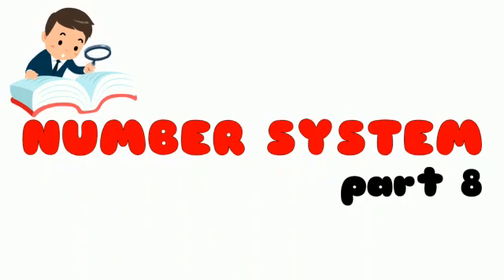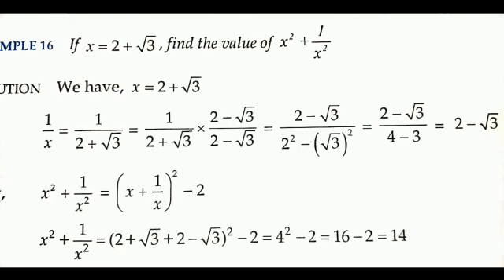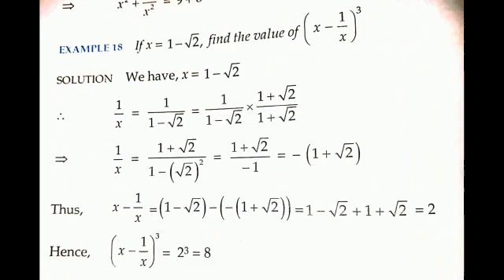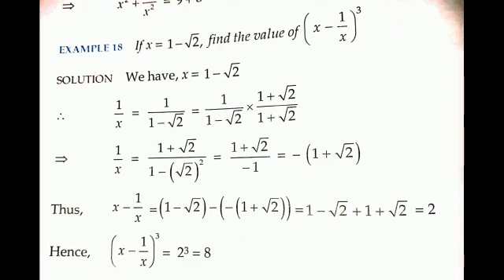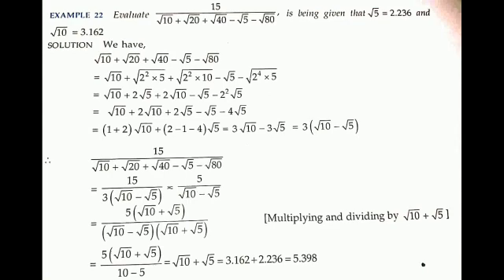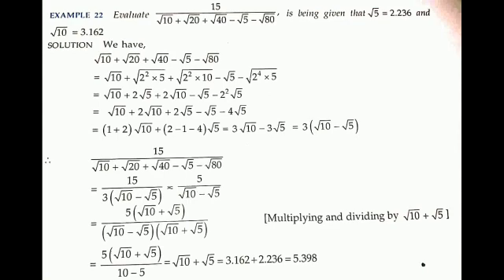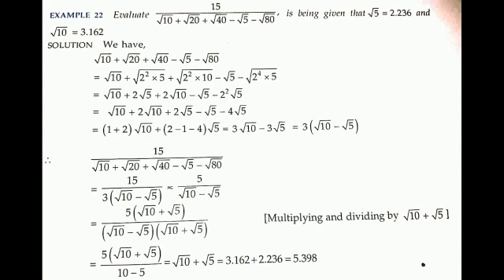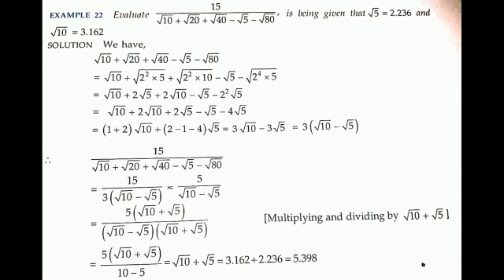09 Maths Number System Video 08 Part 01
09 Maths Number System Video 08 Part 01